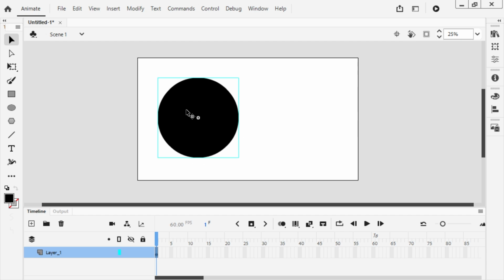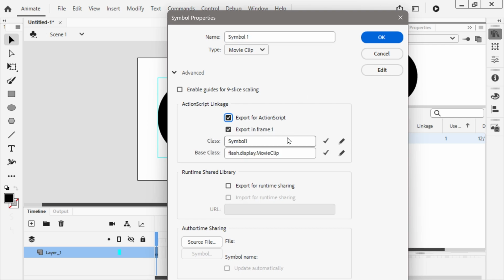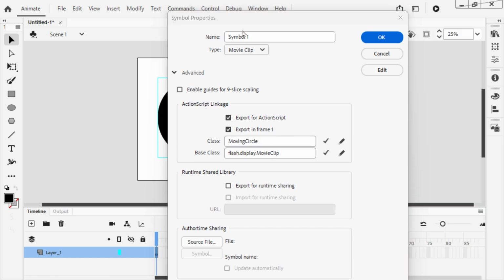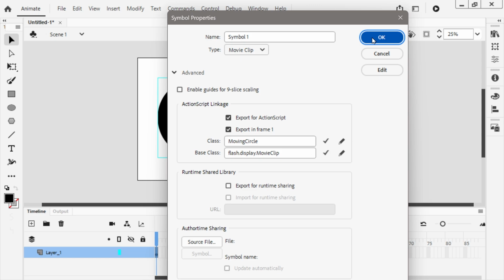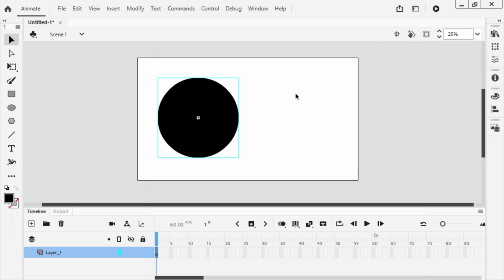Difference between Graphic and Movie Clip in Animate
Also linkage identifier and instance name